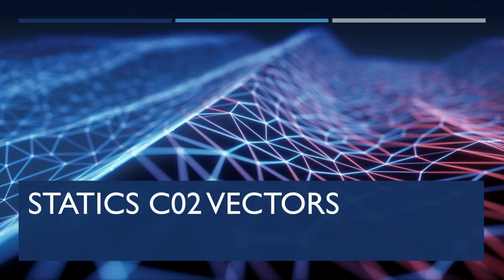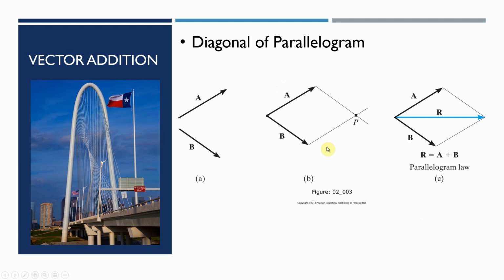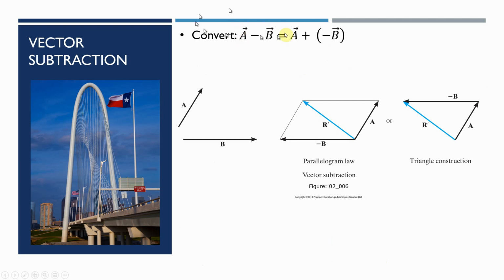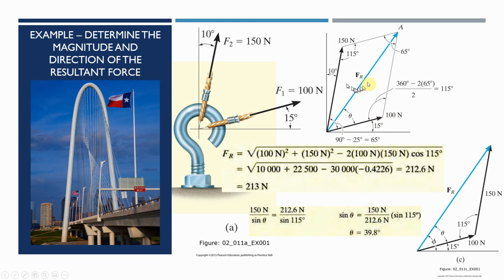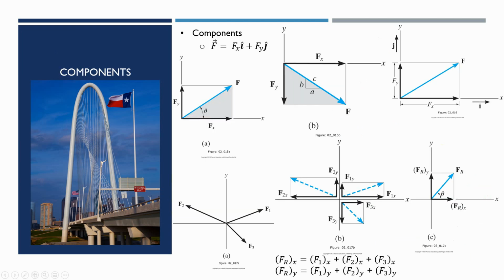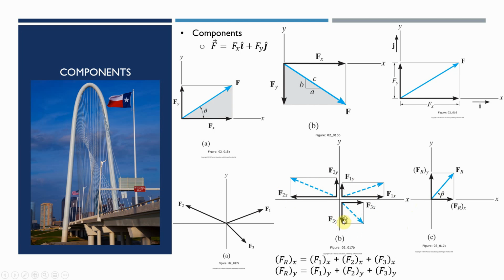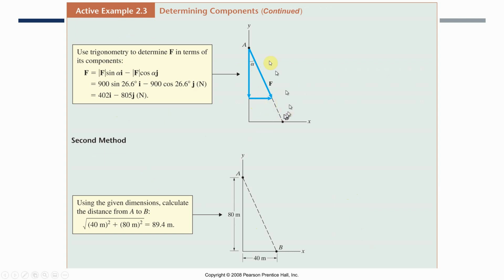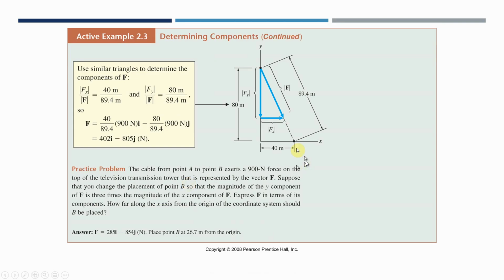ECE211 C02 Hibbeler Vectors 01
Discusses vectors Part 01. Addition, subtraction, resolving into components, and 2D.